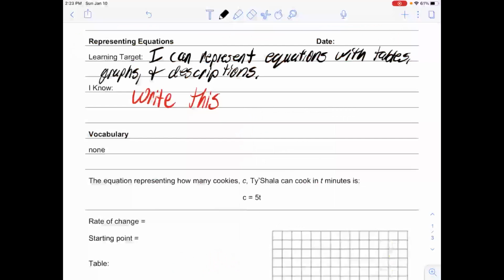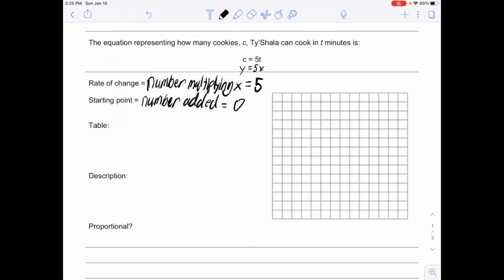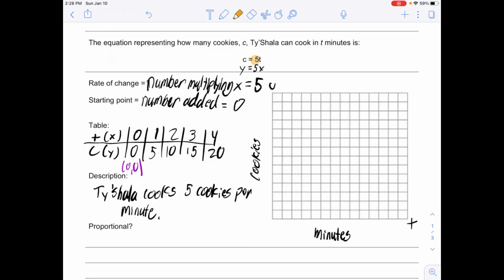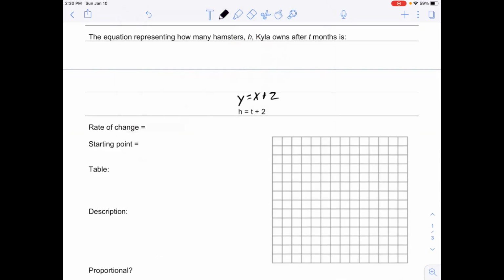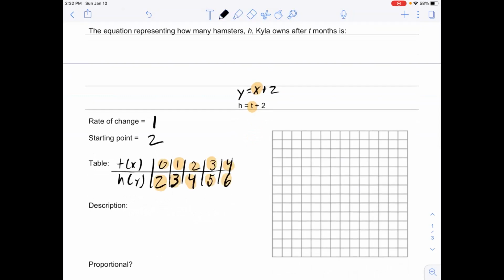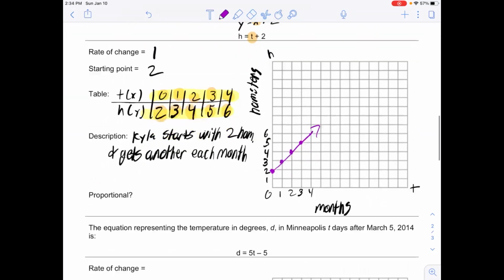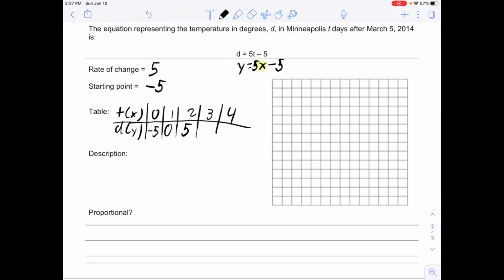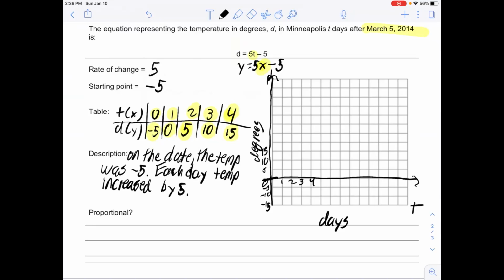Proportional Equations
grade 7